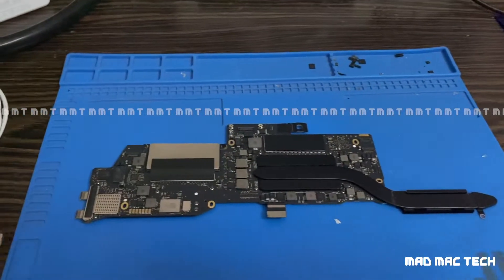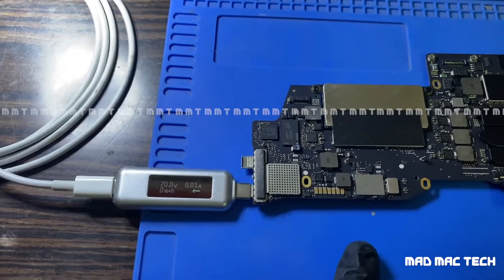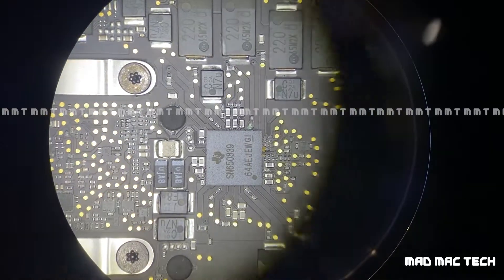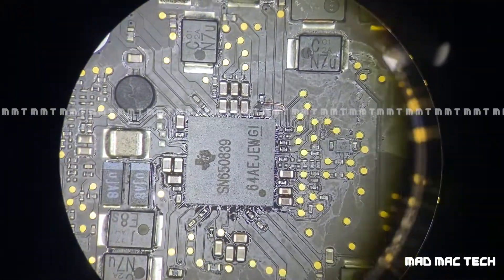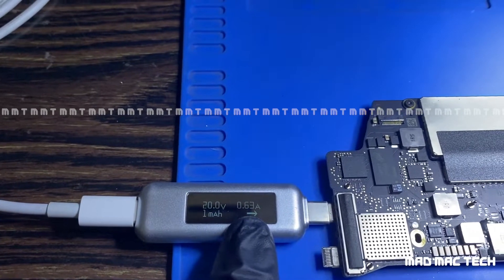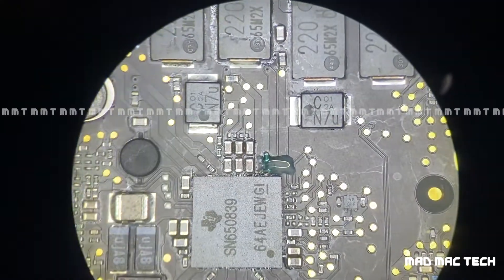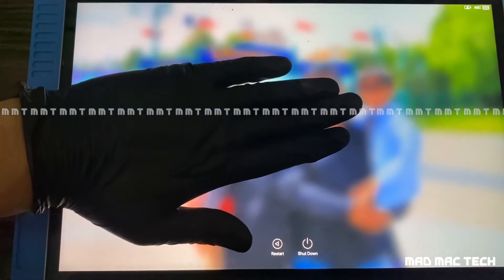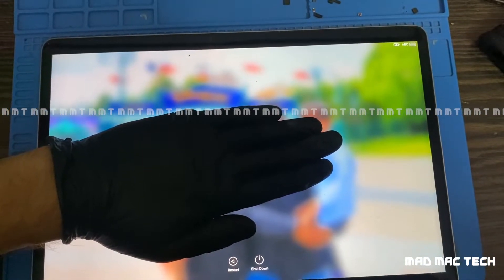A1708 USB-C MacBook Pro Dead Logicboard Repair || Mad Mac Tech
This is not an educational or training video. So do not try or attempt to do this if you are not a professional, taking this video as a reference.